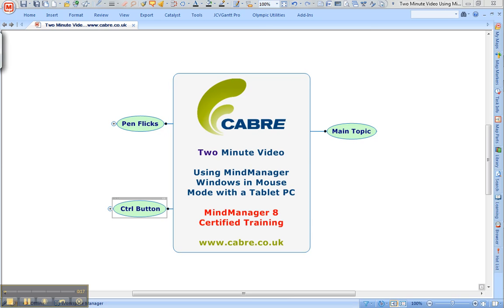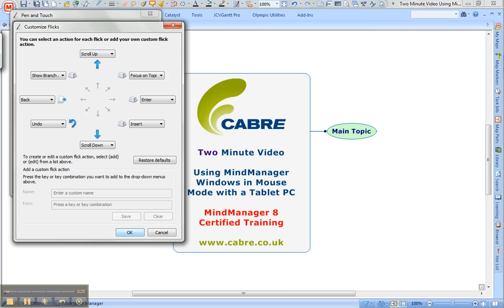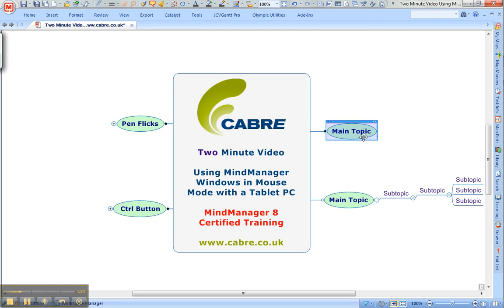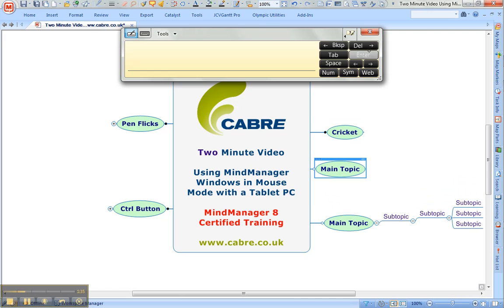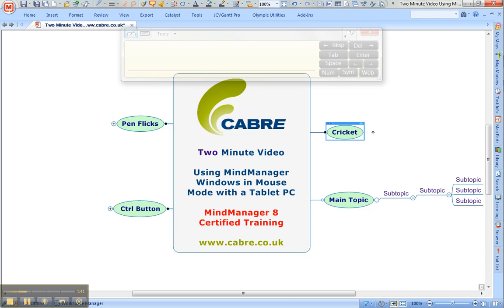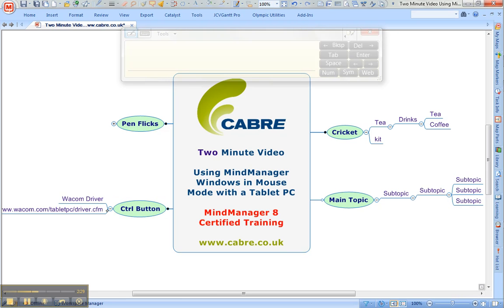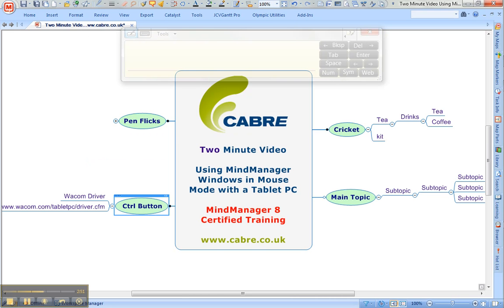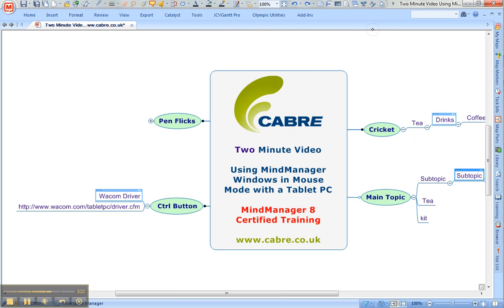Using MindManager Windows in Mouse Mode with a Tablet PC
If you customise your pen flicks and the pen button  MindManager can be more effective in mouse mode on the Tablet PC.